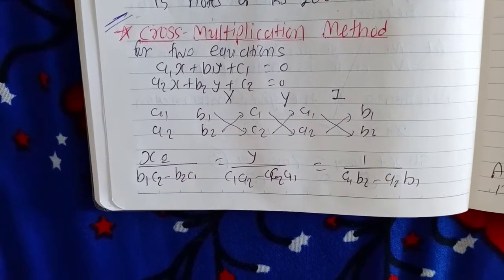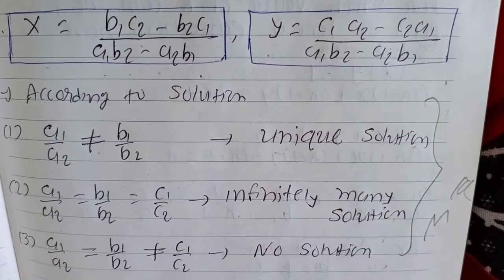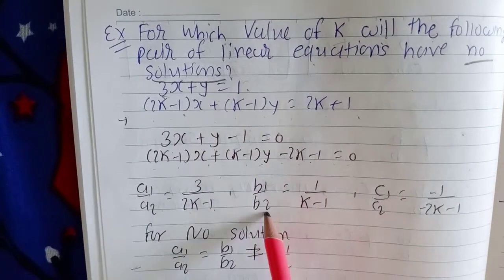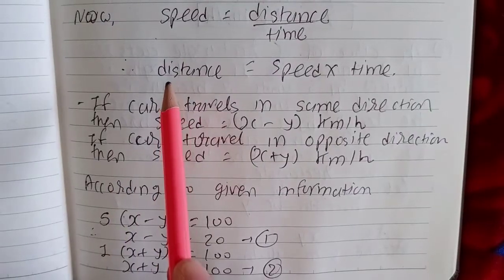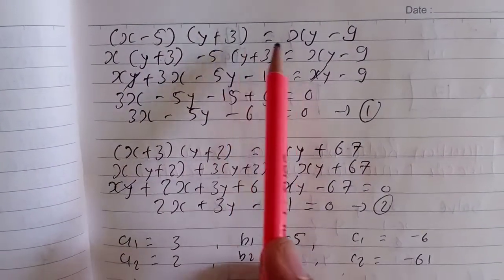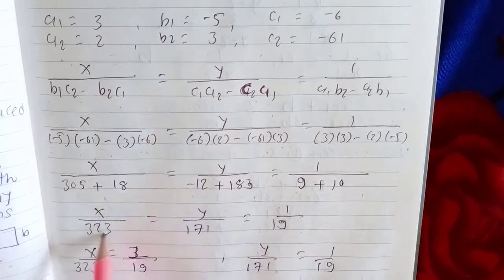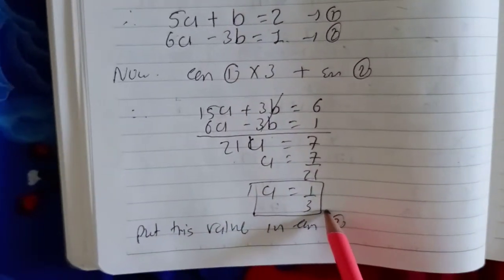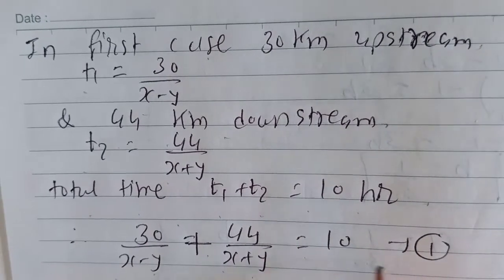Std 10 || Maths || cheaper 3 || pair of linear equation in Two variable || part 3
SRIKANTH PERSONAL & GROUP TUITION